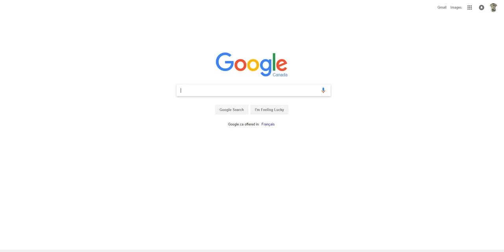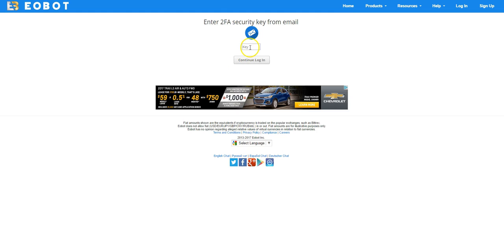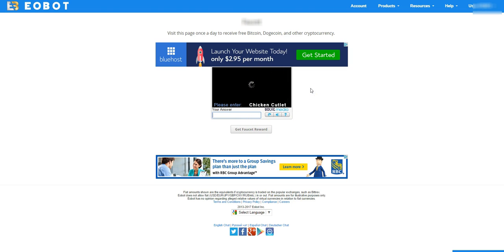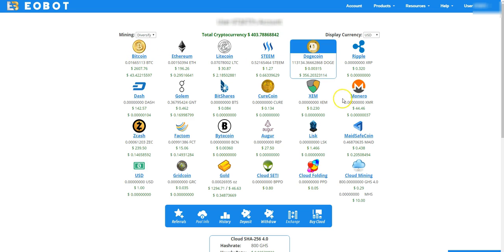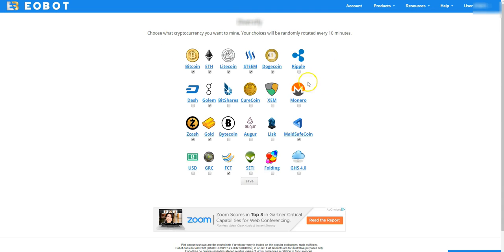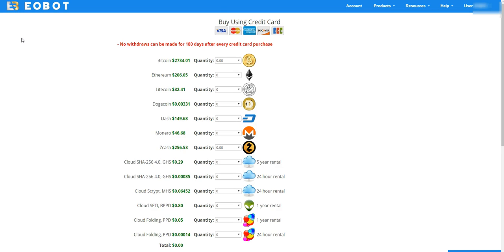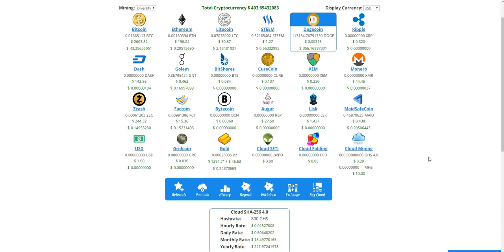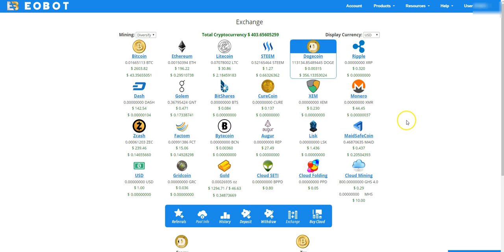Eobot tutorial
This is a tutorial on how to use eobot website. Click the link to sign up